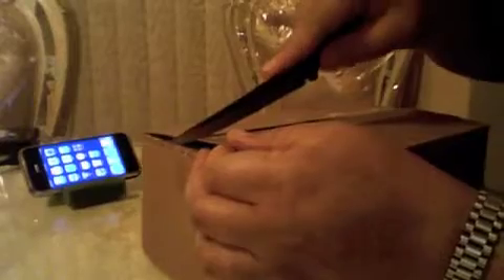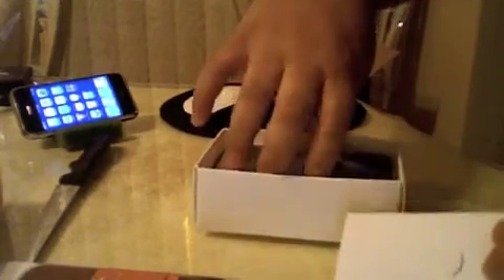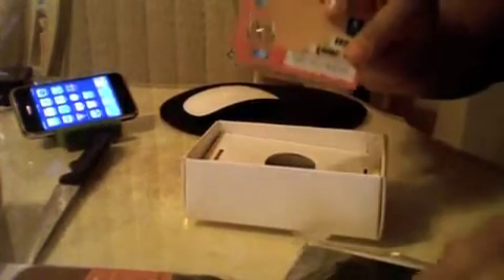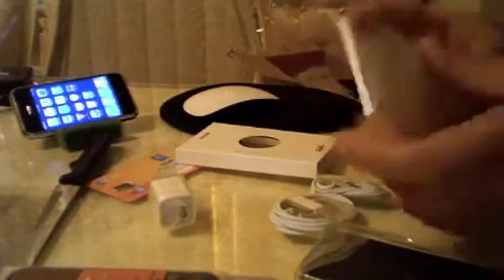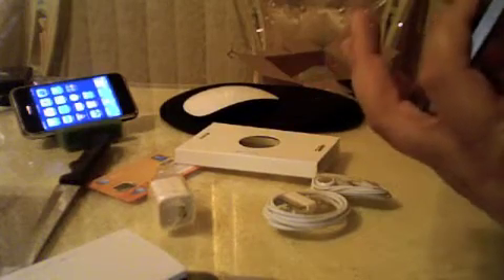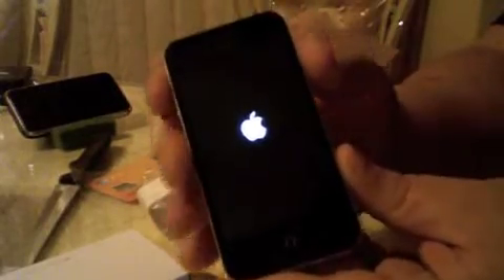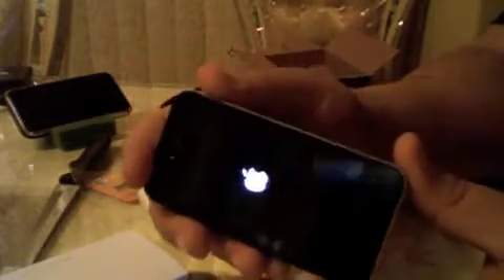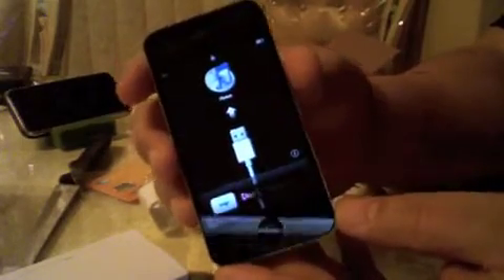Unboxing my new iPhone 4 Jan 3, 2011